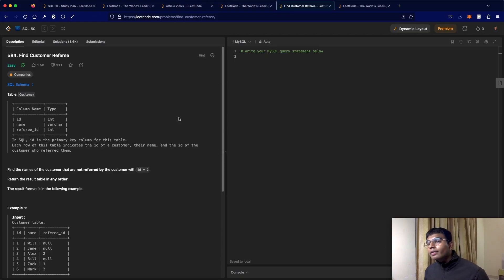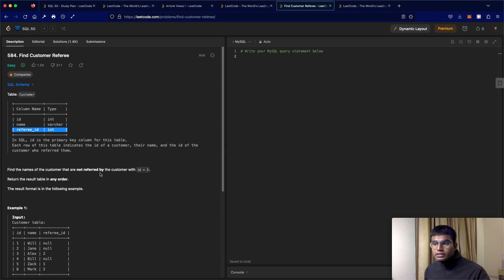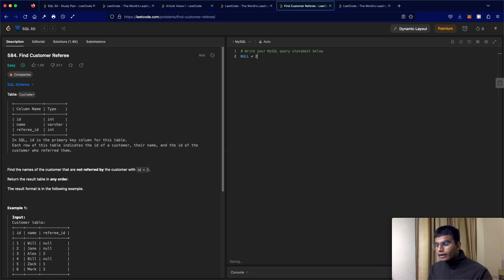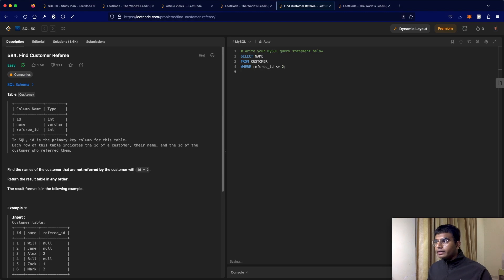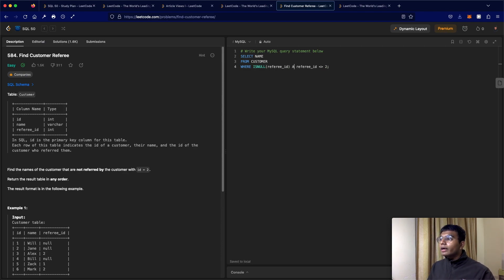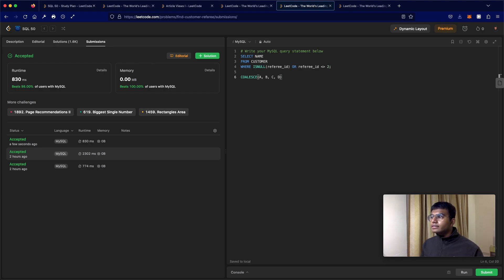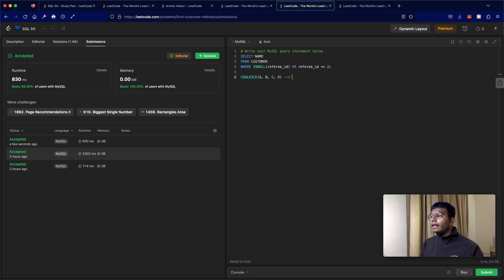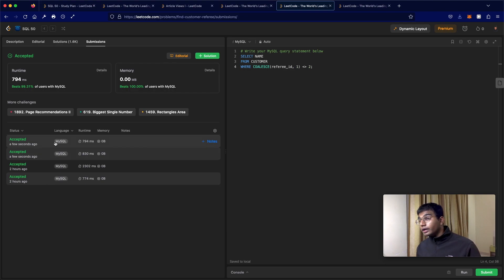Find Customer Referee | LeetCode 584 | SQL | SQL 50 study plan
This video is a solution to LeetCode 584, Find Customer Referee. I explain the question, go over the logic / theory behind solving the question and then solve it using SQL. This is part of the SQL 50 Study plan.